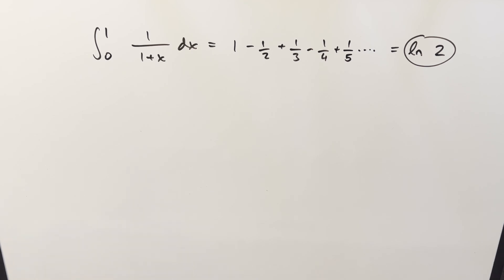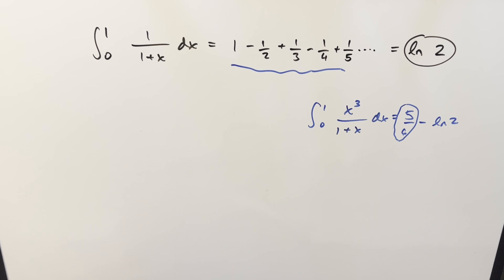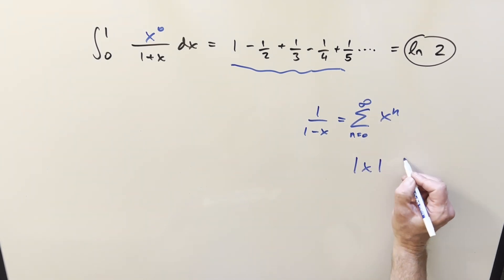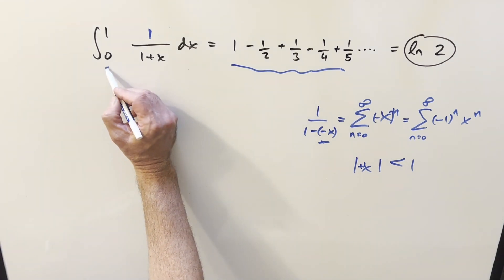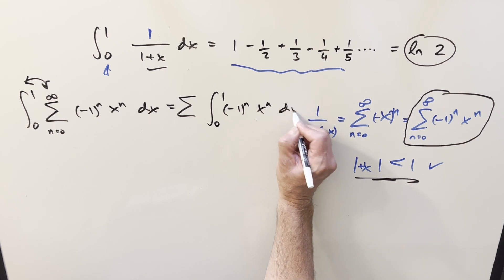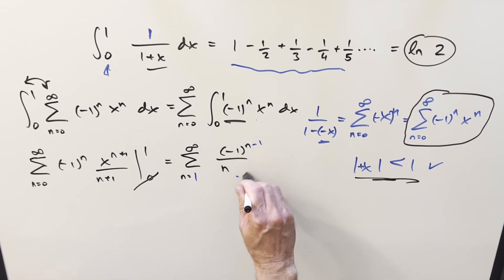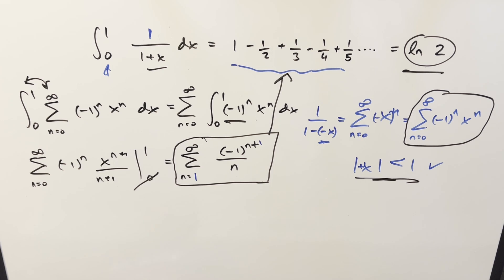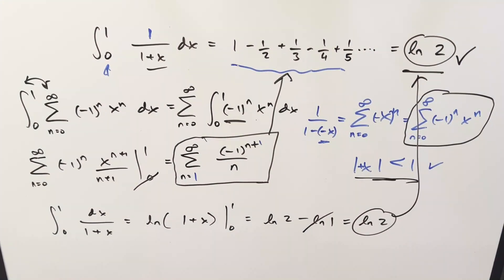Alternating Harmonic Series by integral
Thanks to David Kravitz for the idea for this one!